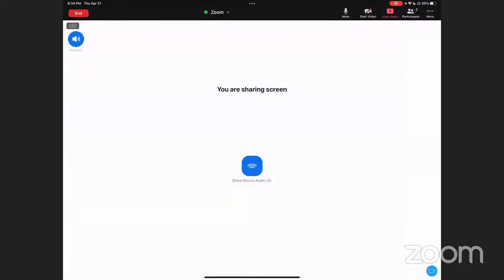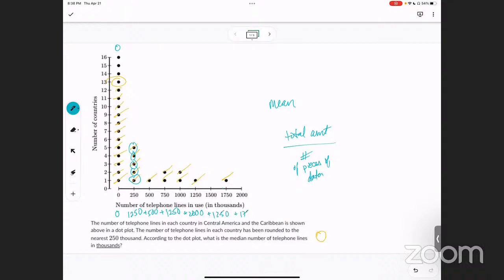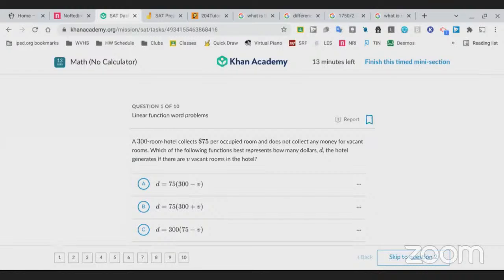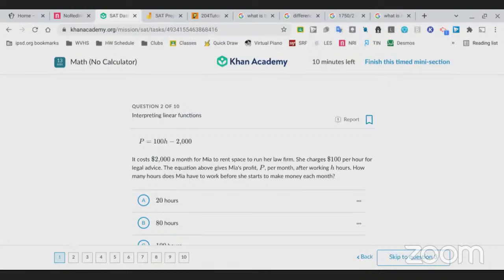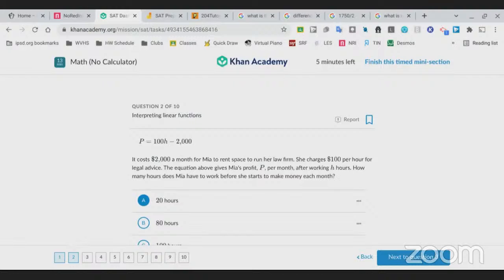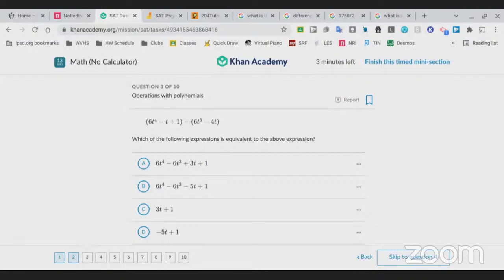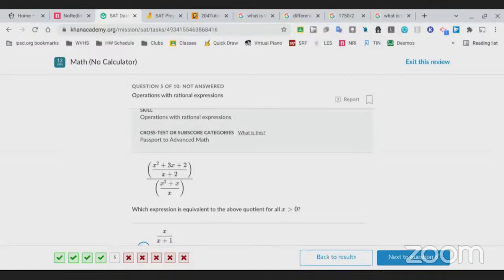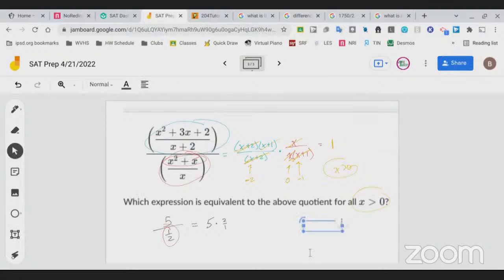SAT test prep